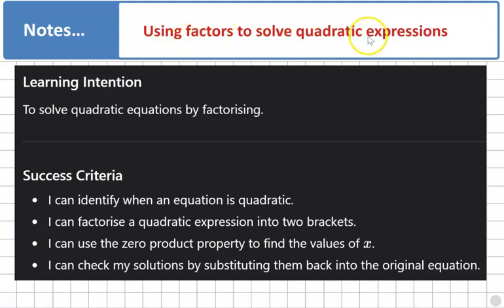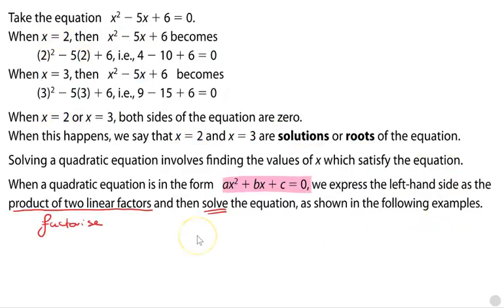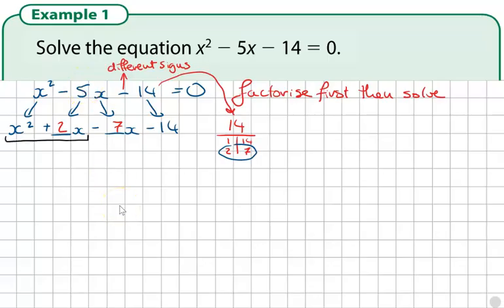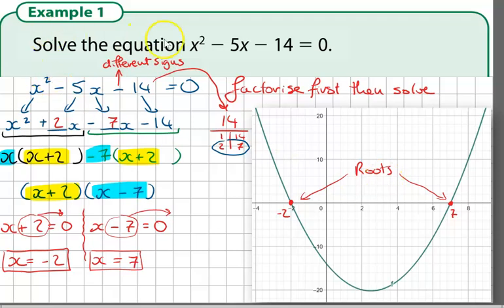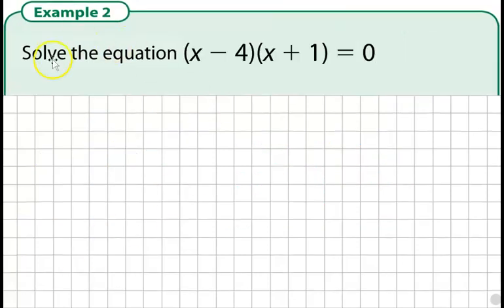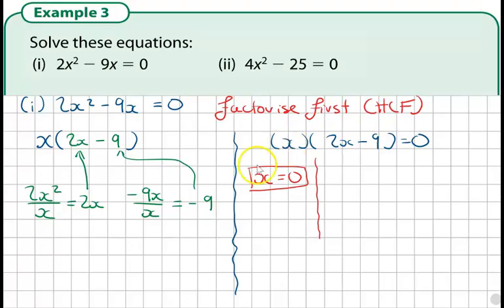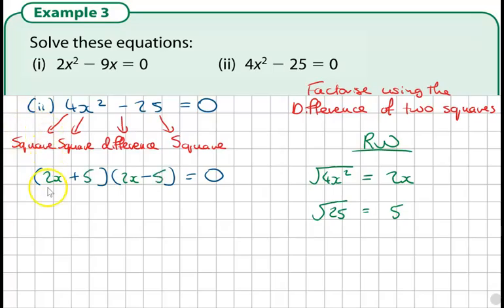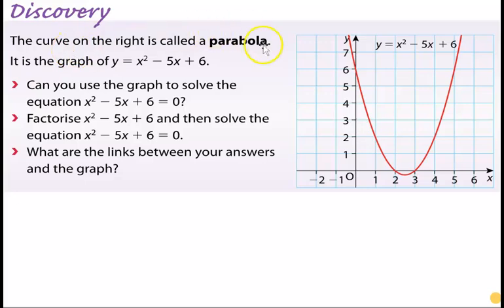LC OL TT3 3.2 Solving Quadratics